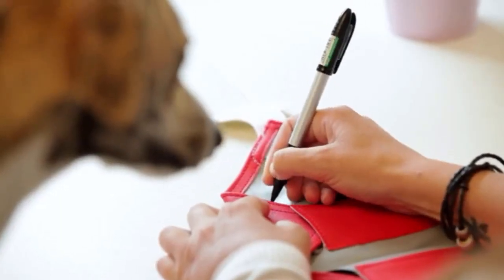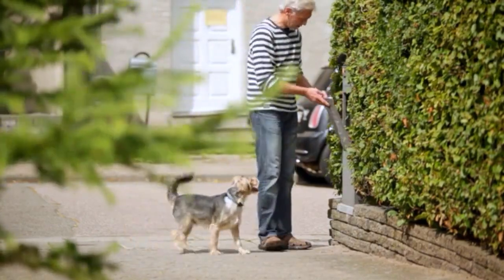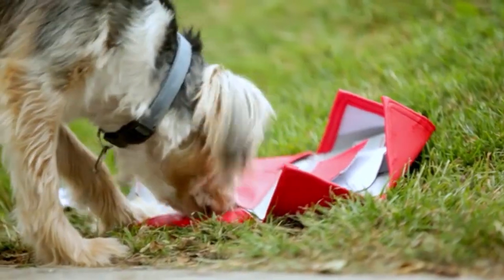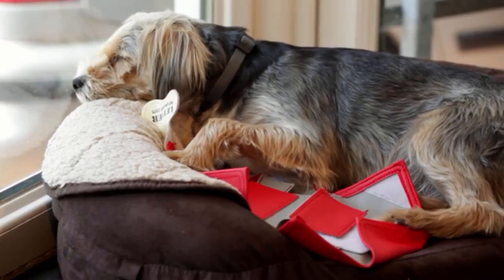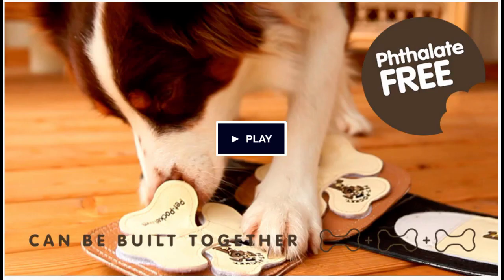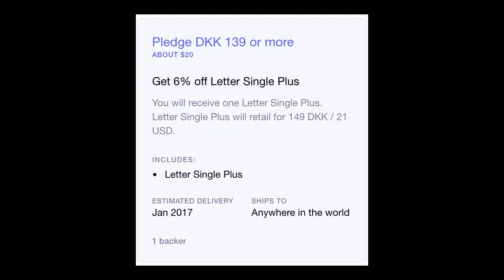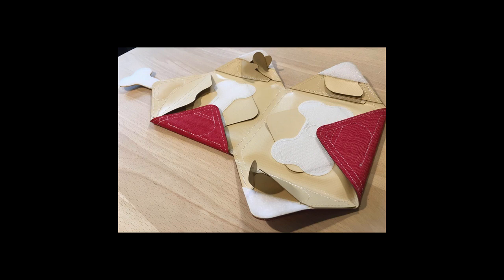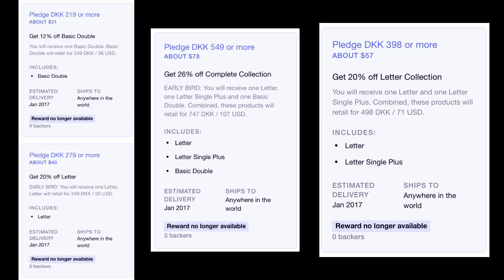Kickstarter Nonstarters: Mail for Dogs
I considered the title "D-Mail" but you know.  Anyway now talk to Spot only with a long delay.  Pet Pocket is a pocket for dogs, if you have other pets, I hope they have strong teeth!